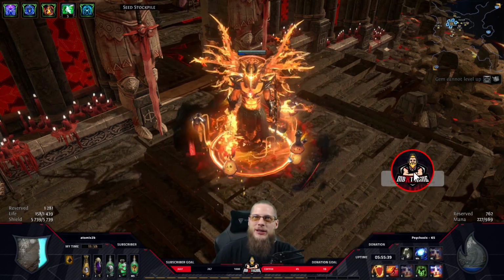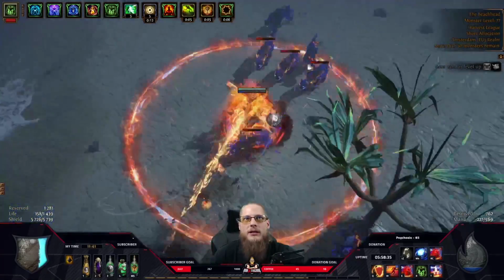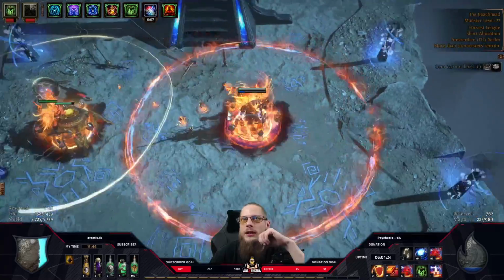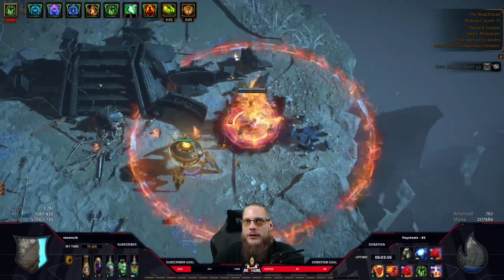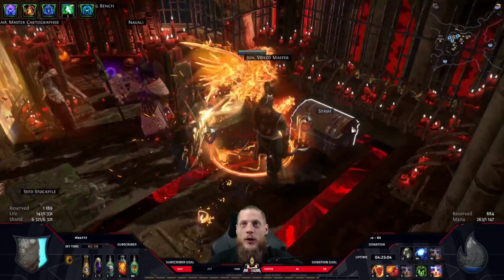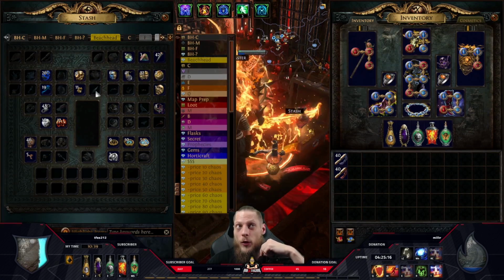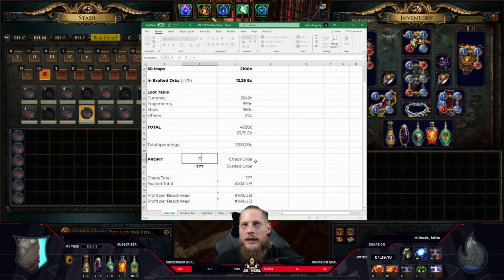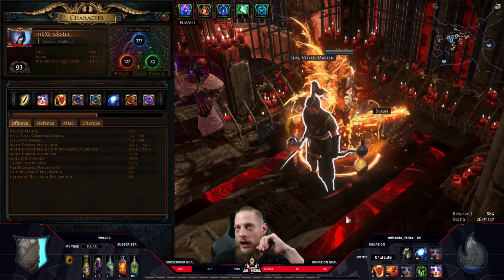[PATH OF EXILE] – 4x 60 BEACHHEAD COMPARISON SCIENCE PROJECT – T10 YELLOW BEACHHEAD MAPS